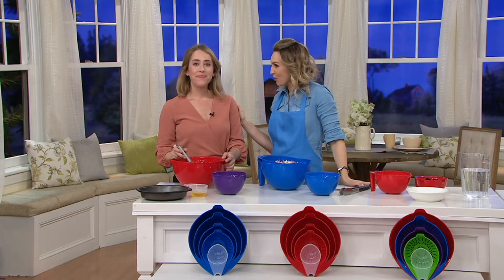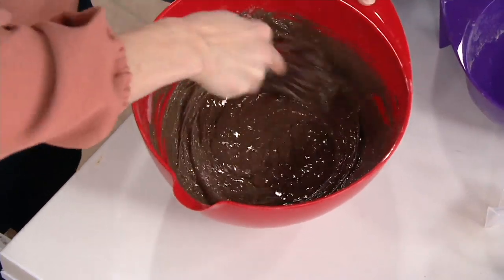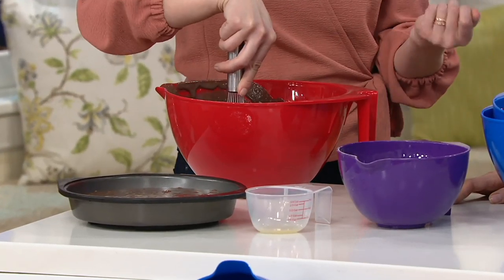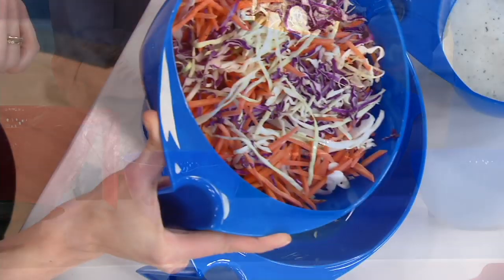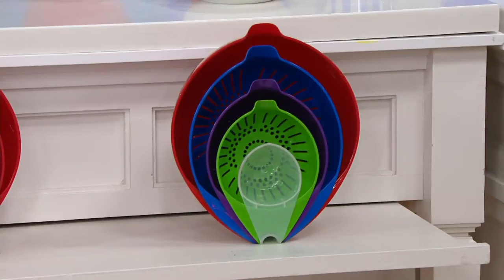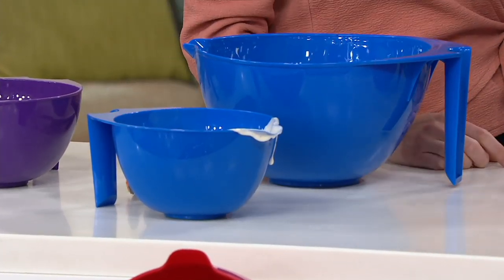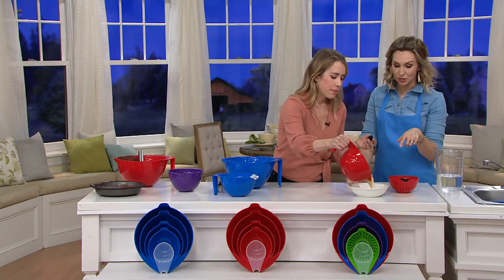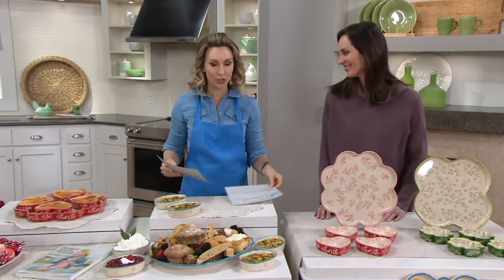Cook's Essentials Set of 5 Mixing Bowls & Measuring Cup on QVC